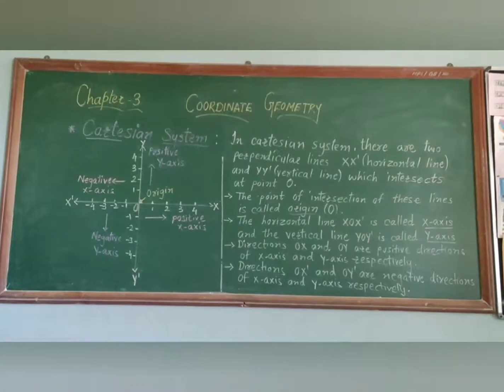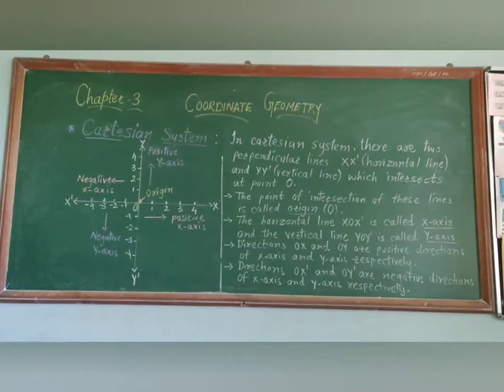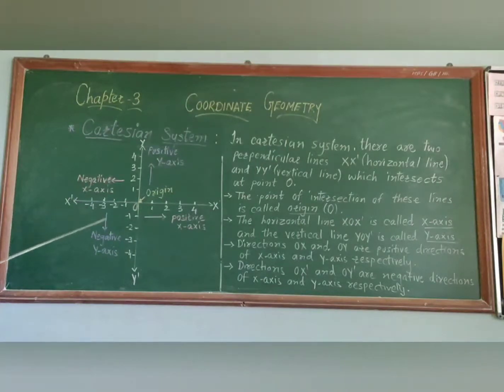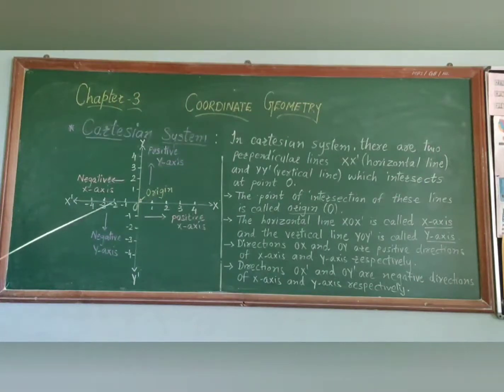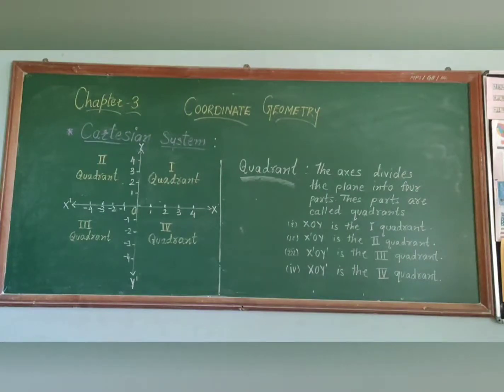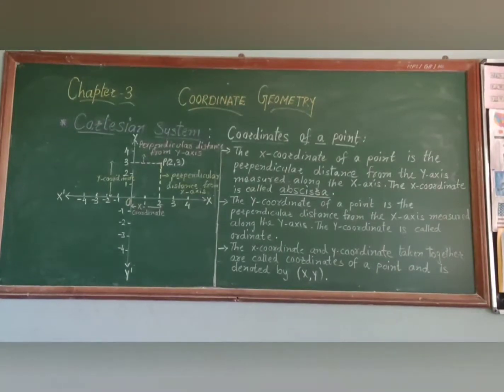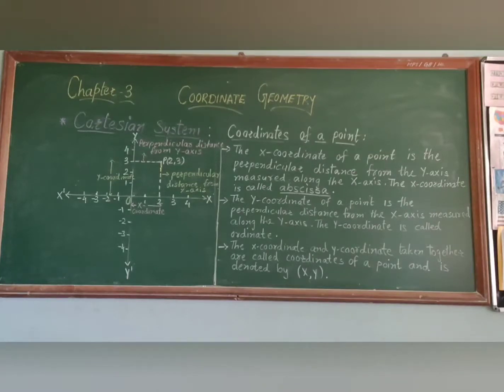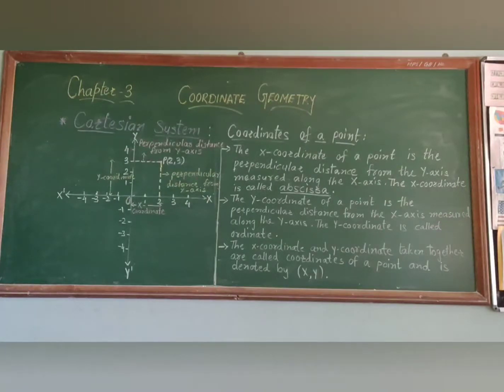Class - IX Math Chapter-3 Coordinate Geometry Part-1